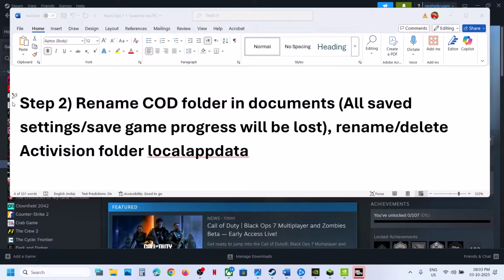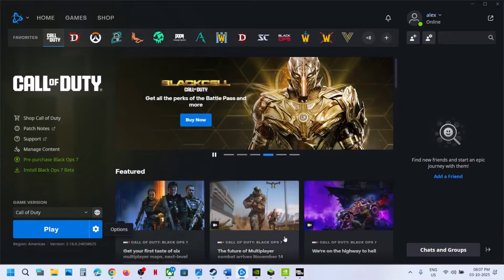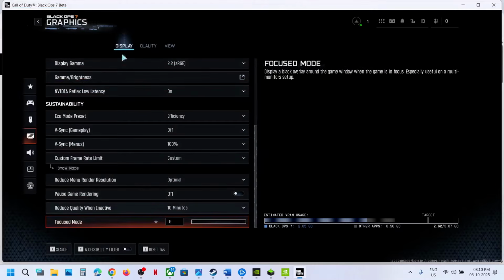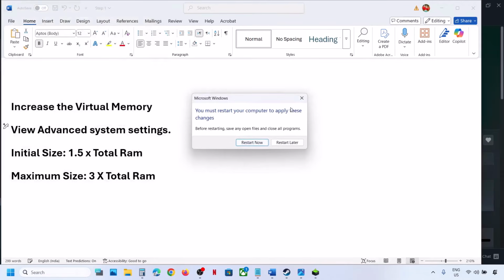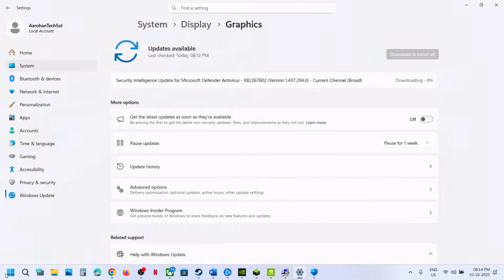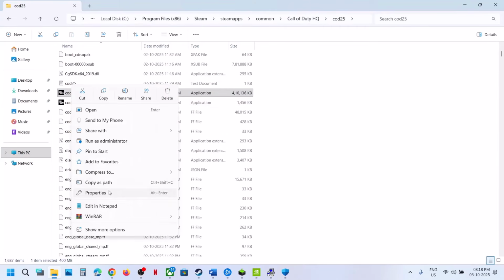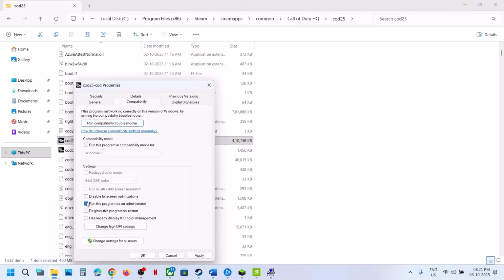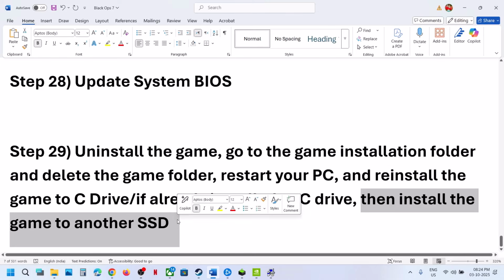Fix Black Ops 7 Error 0xC0000005 (0) N/0x80070057 The Application Has Unexpectedly Stopped Working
Fix Call Of Duty Black Ops 7 Error Code 0xC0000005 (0) N / 0x80070057 The Application Has Unexpectedly Stopped Working On PC
Step 2) Rename COD folder in documents (All saved settings/save game progress will be lost), rename/delete Activision folder localappdata
Step 3) For few players disabling XMP profile in system BIOS has worked, if you do this make sure enable it again once done playing the game
Step 5) Try -dx11/-d3d11 /-dx12 in launch options
Step 6) Perform a clean installation of latest graphics driver
Step 7) Run the game on the dedicated graphics card
Step 8) Press Alt + Enter to switch to windowed mode, turn Off HDR, lower down video settings
Step 9) Rollback Graphics driver
Step 13) Make changes in exploit protection for game exe file only
Step 14) Turn on/turn off memory integrity (your device may be vulnerable if you turn it off so make sure you enable it once done playing the game)
Step 15) Try power save mode, disable/Enable hardware accelerated GPU scheduling
Step 16) Lower down monitor refresh rate from 240hz to 120hz/60Hz
Step 17) Try launching the game from Nvidia App, optimize the game, if already optimized, revert the optimization. Debug mode
Step 18) Restart Steam/Battle.net as an administrator
Open Battle.net Launcher. Click on Call of Duty. Click on Options on the top, Click on Game Settings. Put a Check on the "Additional Command Line Arguments" box and type this -d3d11 in the box, now restart the battle.net and launch the game again
Step 20) Uncheck compatibility from Steam and game exe file- close steam first
Step 21) When you launch the game, if you receive a prompt to launch in safe mode try it
Step 22) Let the shaders pre loading  be 100% complete
Step 23) Allow the game exe file to Antivirus program Avast, norton, bit defender, McAfee, Comodo/Windows Security & firewall
Step 25) Disable/Enable Steam overlay, close all the overlay apps (Discord, Nvidia app, Nvidia shadow play overlay, AMD overlay). Do not overclock, set it to default, close all the overclocking application MSI Afterburner/Rivatuner
Step 26) Disconnect multiple monitors, disconnect additional joystick, controllers. Keyboard,mouse, Unplug hotas, wheel, pedals, mouse, Razer Tartarus, disconnect all the additional USB adapter connected to PC, close all third party apps, turn off Razer Synapse (razor lighting effects) and MSI Dragon Center, corsair software, end nahimic services & lightingservice.exe in task manager, Turn off/on VPN, remove the undervolt
Step 27) Install Media Feature Pack: If you are using N versions of Windows or switch normal Windows 10/11 editions
Try optional features
Turn Windows feature on or off